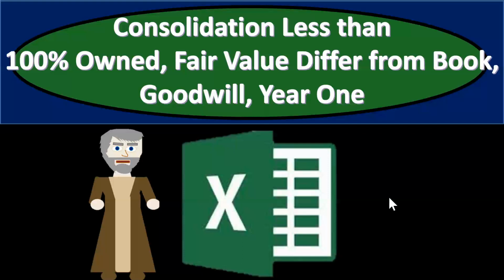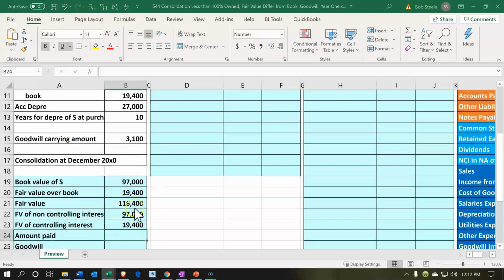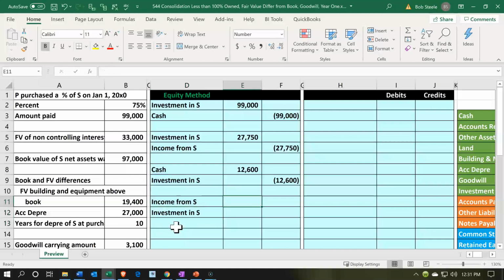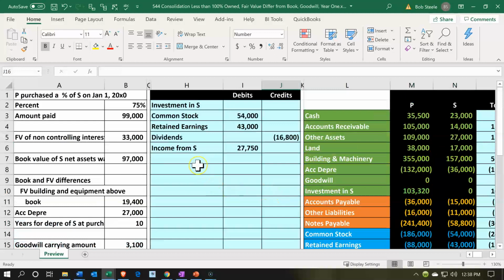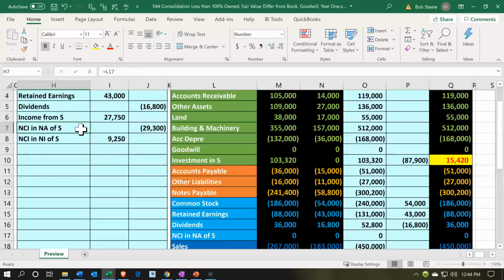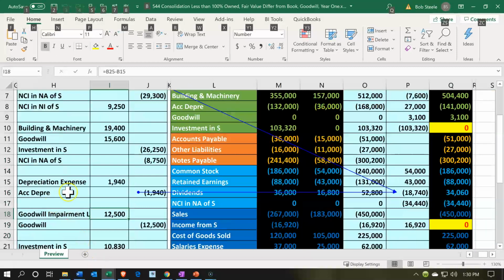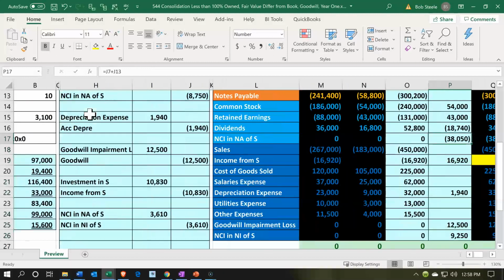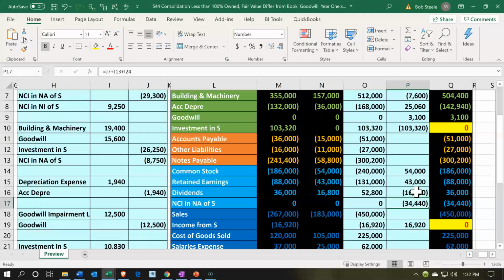Consolidation Less than 100% Owned, Fair Value Differ from Book, Goodwill, Year Two 543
Consolidation Less than 100% Owned, Fair Value Differ from Book, Goodwill, Year Two